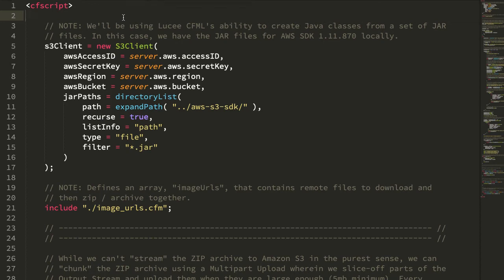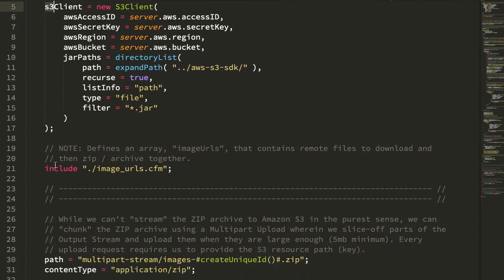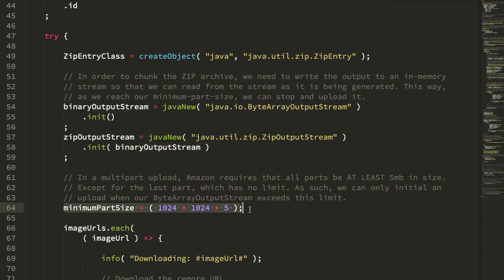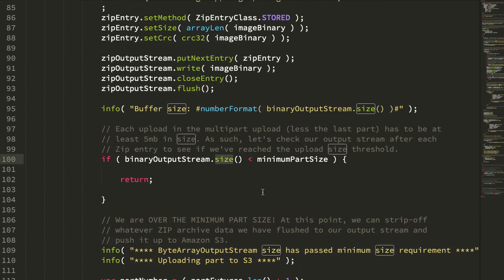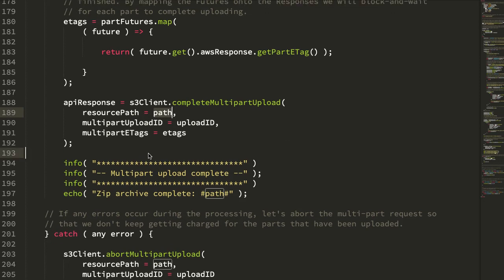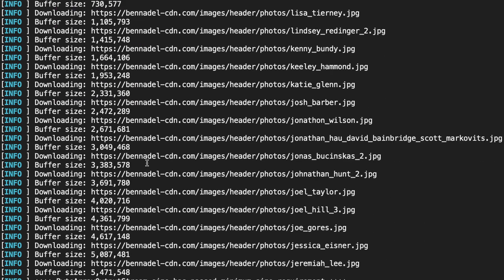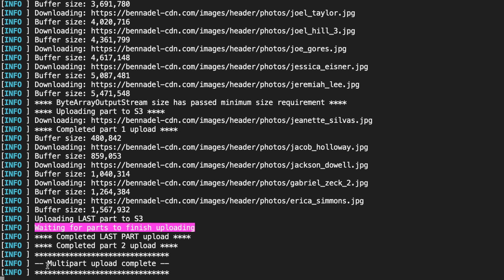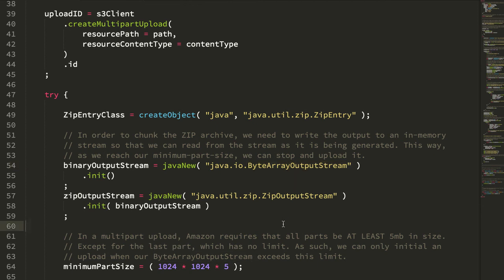Generate And Incrementally Stream A ZIP Archive To Amazon S3 Using Multipart Uploads In Lucee CFML 5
Ben Nadel looks at how to pull remote files down, incrementally write them to a Zip archive, and then incrementally stream that Zip archive to Amazon S3 using a multipart upload workflow in Lucee CFML 5.3.7.47.